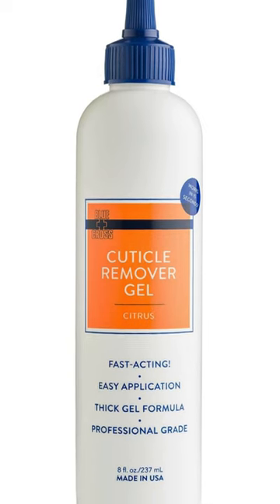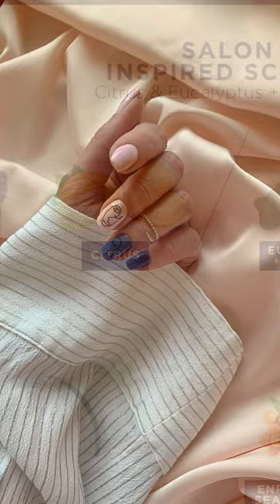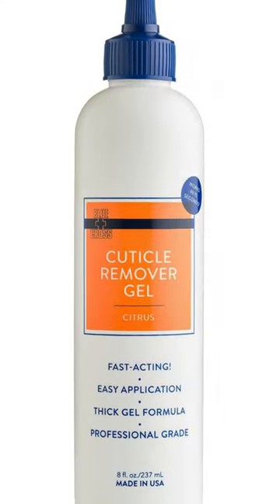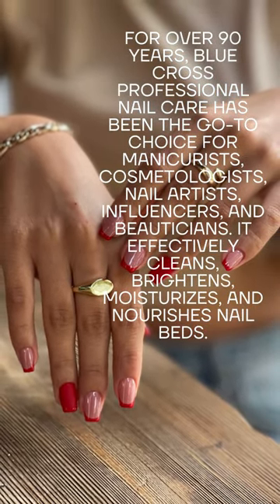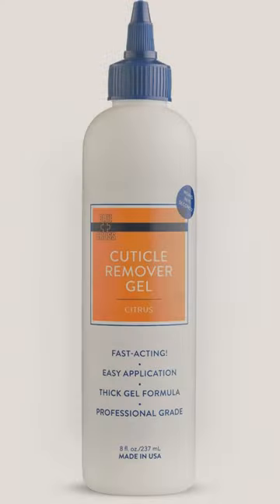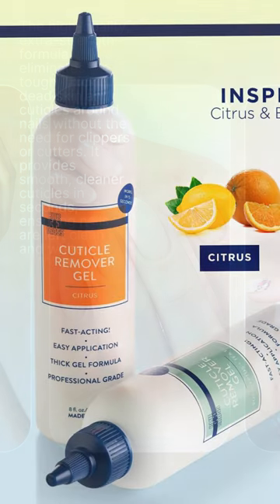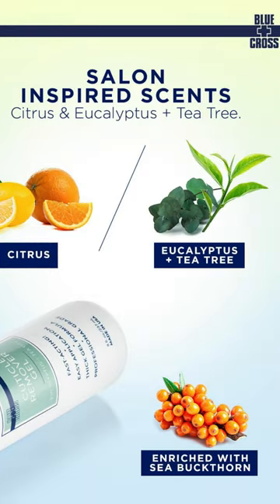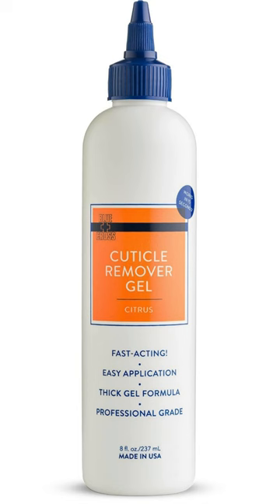Say Goodbye to Hangnails! Blue Cross Professional Nail Care Review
In this video, discover how to transform your nails in just 15 seconds with the Blue Cross Cuticle Remover Gel! We will review the Blue Cross Professional Nail Care line, showing you how to say goodbye to hangnails and achieve ultimate cuticle care with their hydrating and strengthening gel. Learn why the Blue Cross Cuticle Softener is the secret to beautiful nails and a must-have for any nail care routine. Experience fast and healthy nail care results as we demonstrate this salon-quality solution for DIY nail care. Unlock stronger, flawless nails with the Blue Cross Professional Cuticle Care Gel, a favorite among nail artists.

Blue Cross Professional Nail Care, Hydrating, Moisturizing, Strengthening Cuticle Remover Gel & Cuticle Softener for Brittle Nails, Hang Nails + Dry Cuticles, Made in USA, 8oz, Citrus

Blue Cross Professional Nail Care, Hydrating, Moisturizing, Strengthening Cuticle Remover Gel & Cuticle Softener for Brittle Nails, Hang Nails + Dry Cuticles, Made in USA, Eucalyptus + Tea Tree

"Transform Your Nails in 15 Seconds with Blue Cross Cuticle Remover Gel!"
"Ultimate Cuticle Care: Blue Cross Hydrating & Strengthening Gel"
"Blue Cross Cuticle Softener: The Secret to Beautiful Nails"
"Nail Care Must-Have: Blue Cross Professional Cuticle Remover"
"Healthy Nails Fast: Blue Cross Cuticle Remover Gel Review"
"Blue Cross Cuticle Softener: The Salon-Quality Solution for DIY Nail Care"
"Unlock Stronger Nails with Blue Cross Professional Nail Care"
"Blue Cross Cuticle Remover: Instant Results for Flawless Nails"
"Nail Artist's Choice: Blue Cross Professional Cuticle Care Gel"

My Top Foot Care Products and Tools: Your Ultimate Guide to Happy, Healthy Feet